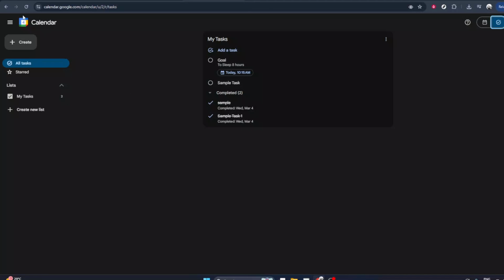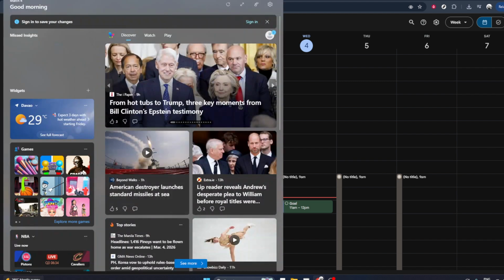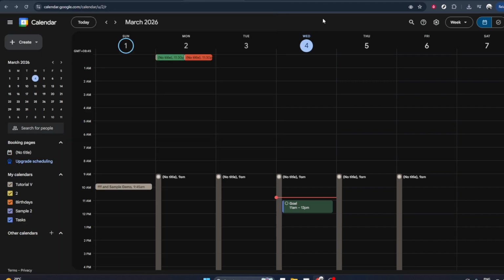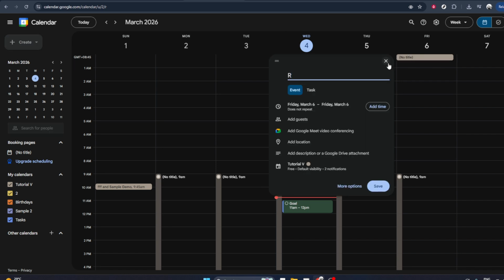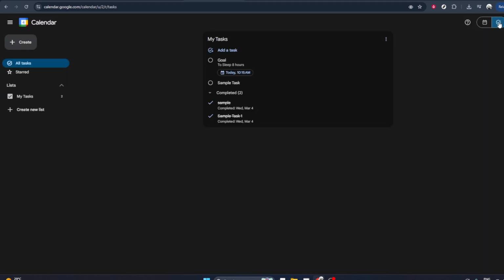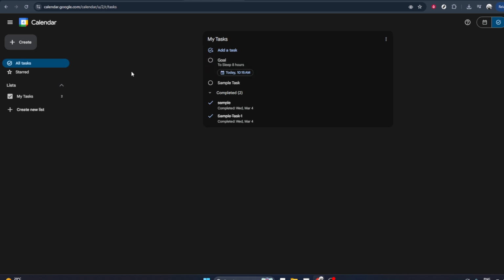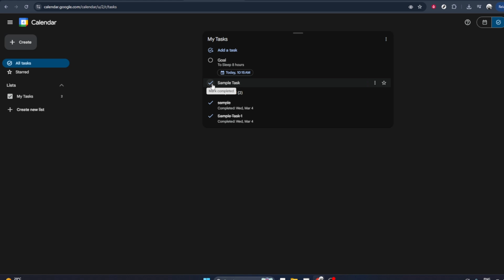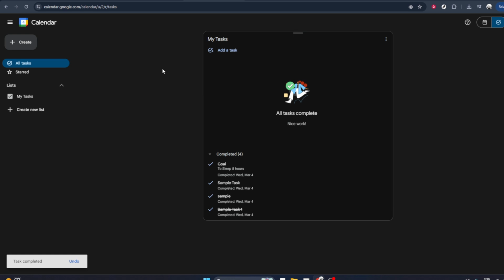How to Mark Goal as Complete in Google Calendar | 2026 GUIDE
In this video, you’ll learn how to mark a goal as complete in Google Calendar so you can track your progress and celebrate achievements. I’ll show you the simple steps to complete goals and manage them effectively within your calendar.